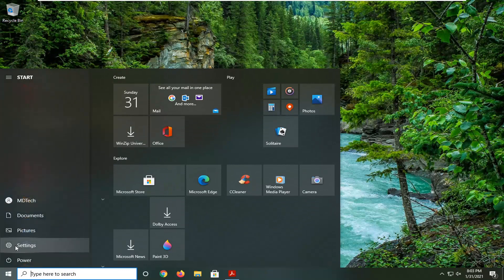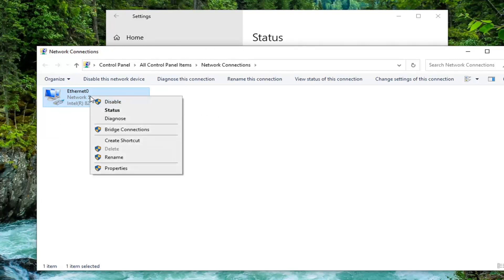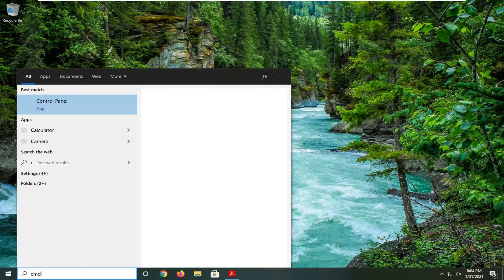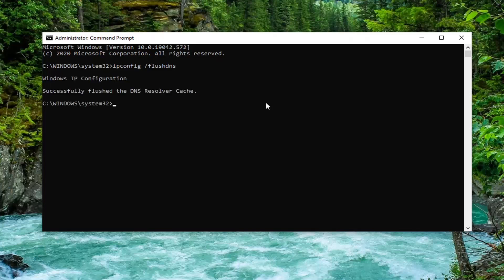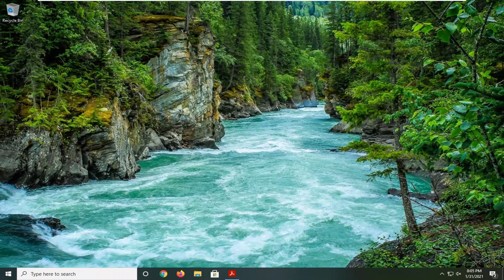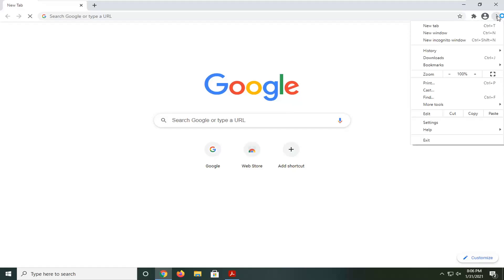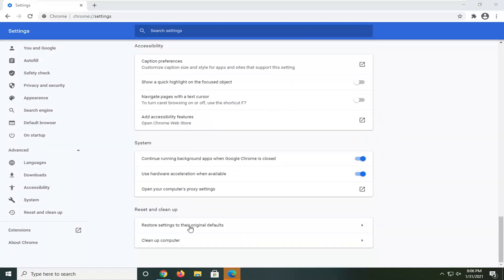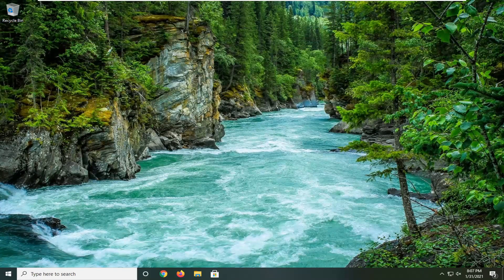This Site Can't Be Reached in Google Chrome FIX [Tutorial]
The following Google Chrome error “This Site Can’t Be Reached” is a very common issue that Chrome users face. The thing about this error is that it comes with different error codes. The most common error codes followed by This Site Can’t Be Reached error are: err_connection_refused, Server DNS address could not be found, and DNS_PROBE_FINISHED_NXDOMAIN. Each of these error codes means something, but there is no specific solution for each one of them.

When you are visiting any websites, This site can't be reached Error In Chrome browser is very common. Many Chrome browser users might be facing this error but are unaware about how to fix this error. There are many situations that might trigger this error in Chrome browsers .